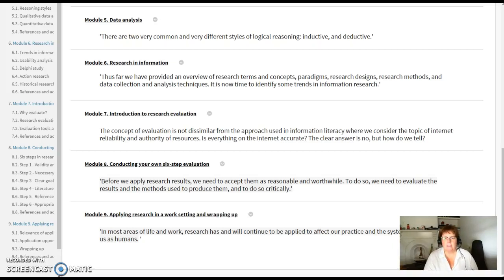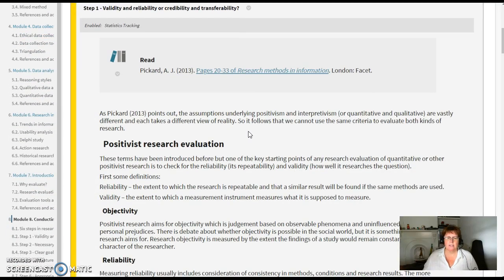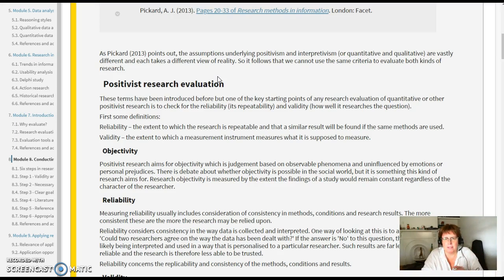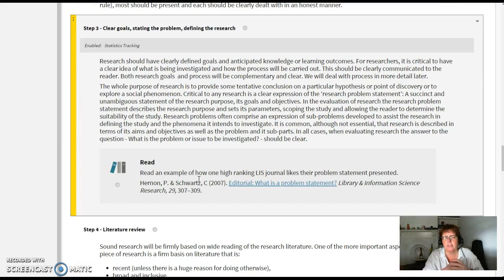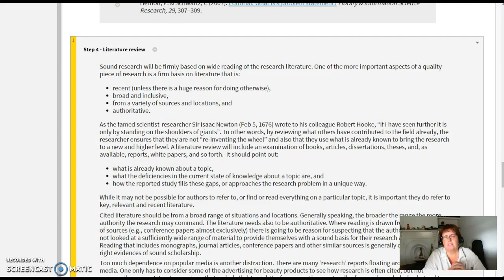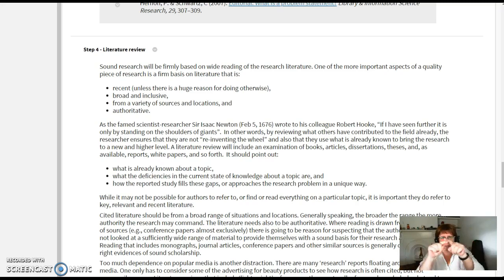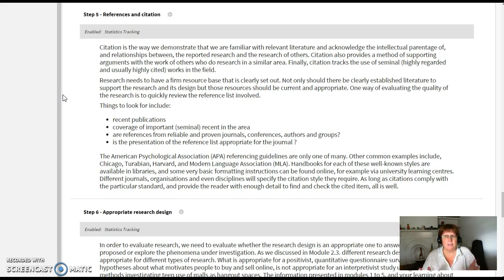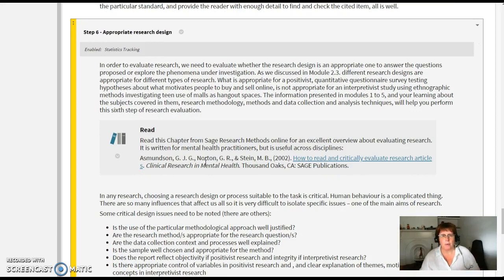INF321 Week 11 Intro